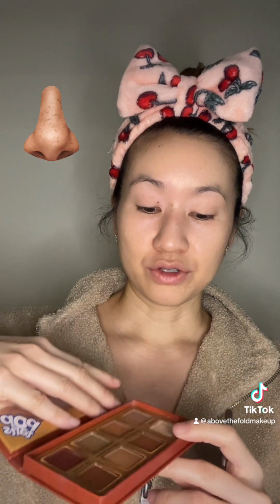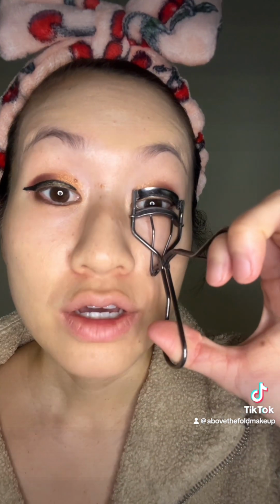Chatty GRWM | Everyday Natural Monolid Makeup Tutorial using Too Faced Pop Tarts | Get to Know Me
Grab a beverage and join me for this chattygrwm where I create a natural, everyday makeup look perfect for the New Year using @toofaced poptarts palette while talking about everything from Holidays to New Years resolutions to going back to work.

Products Used
Lancome Hypnose Drama Mascara
Too Faced Pop Tart Palette Brown Sugar Cinnamon
Lancome teint idole foundation in Buff 6
Fenty Highlighter
About Face Eyeshadow primer
Shiseido Sunscreen
Urban Decay Vice Lipstick
Lancome Lip Gloss
Clinique pretty easy liquid lining pen

Leave a comment for a chance to get a shout-out in my next video!